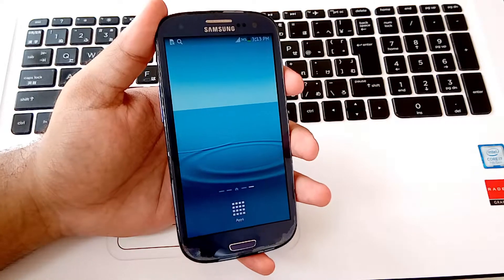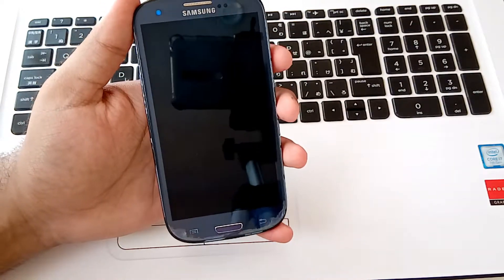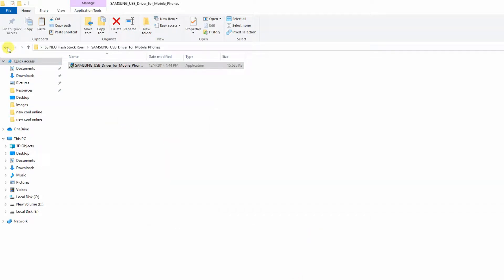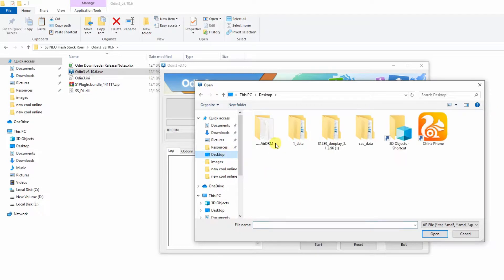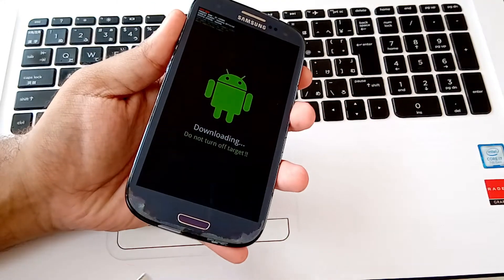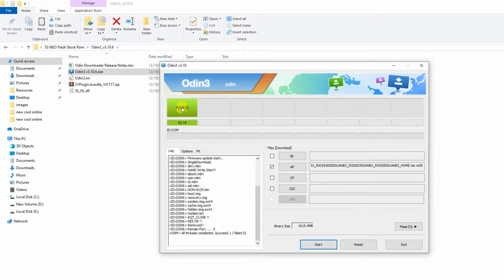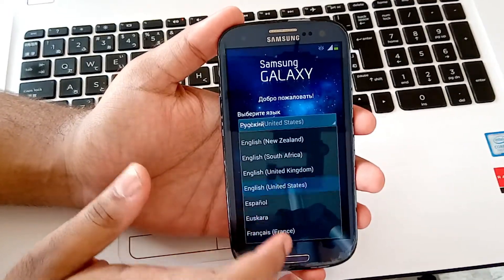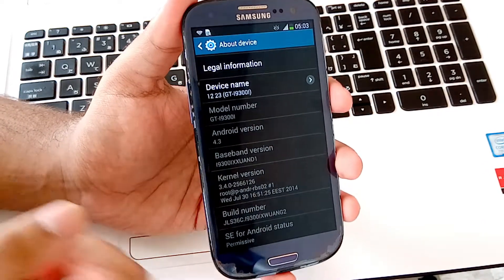Install stock rom in Galaxy S3 Neo